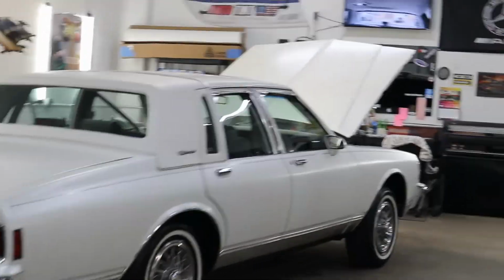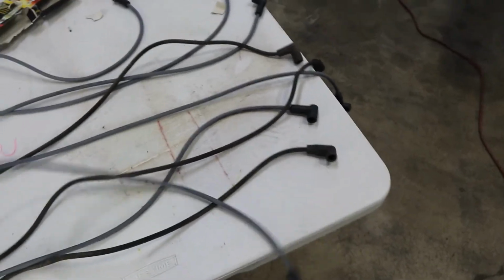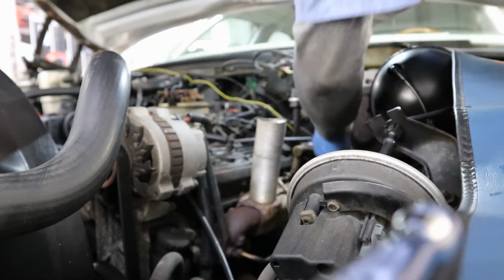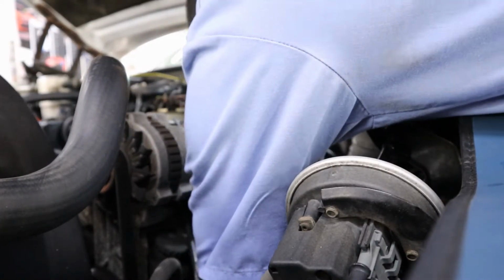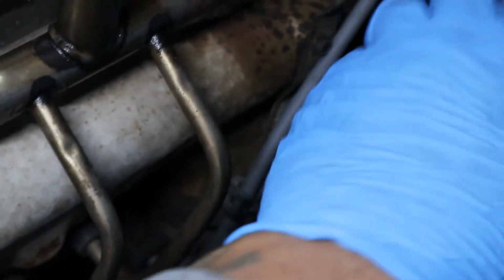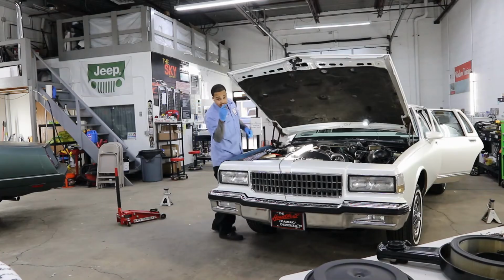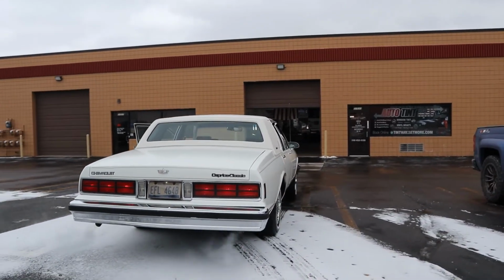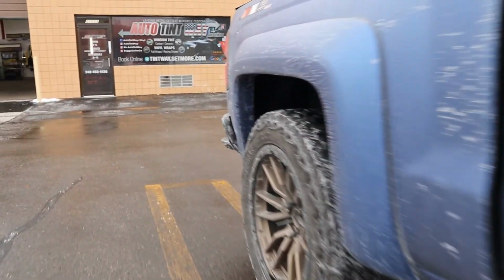Tune Up Day // Ls Box Chevy // 305 5.0L Dual Exhaust Breathing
YOU KNOW IF YOU KNOW. THE REAL HARD WORKER STAY WORKING. NO DAYS OFF! ITS WINTER THESE ARE THE BEST DAYS TO DO AUTOMOTIVE UPGRADES. WHEN THE SUN COMES OUT AND THE TEMP GOES UP WELL CARS GO INTO DRIVE AN WE CRUISE THE CITY TIL NIGHTFALL AND THATS THE LAST THING I NEED TO BE DOING DURING THE SEASON TO BE DRIVING.

HOWEVER CLICK PLAY AND FOLLOW MY PROGRESS